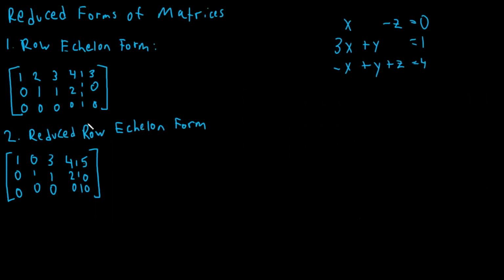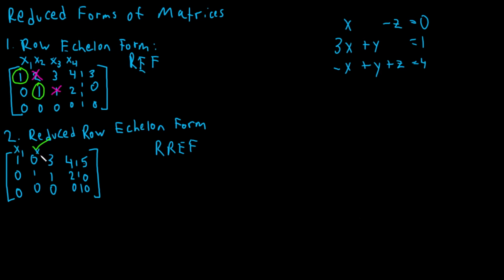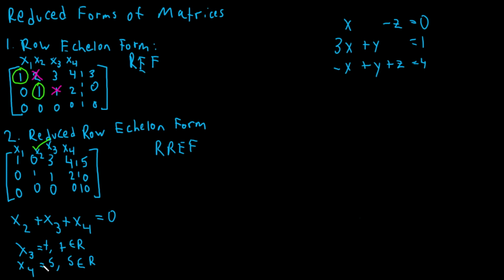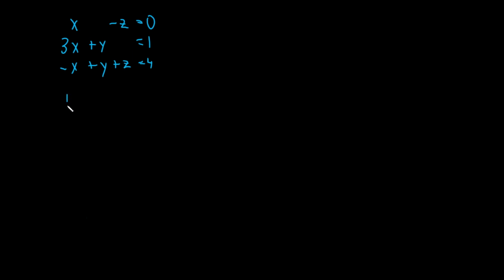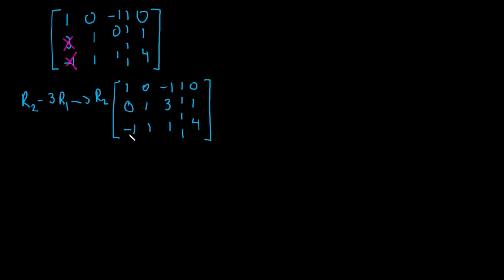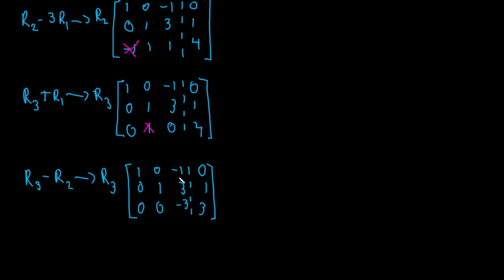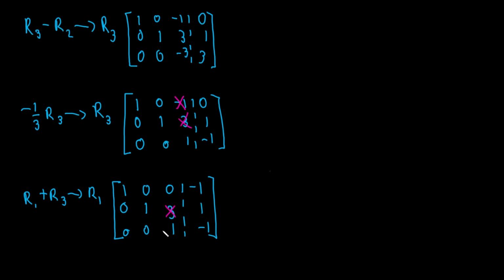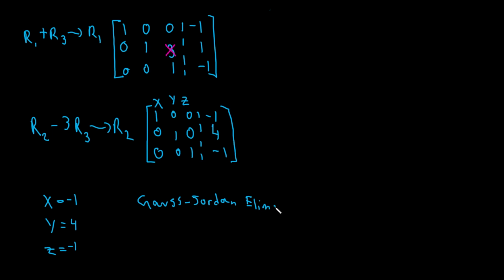How to Represent a Matrix in Row Reduced Echelon Form (Gauss-Jordan Elimination)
In this video, I go over the method of Gauss-Jordan elimination and the reduced matrix form it produces, the reduced row echelon form.